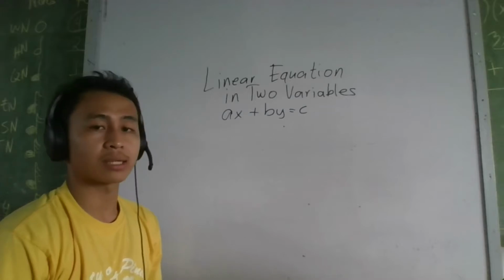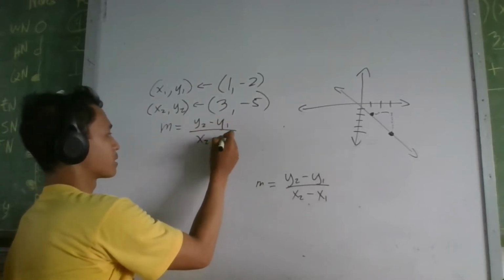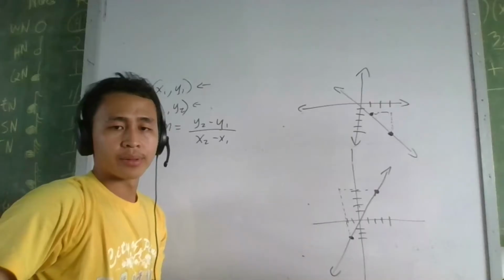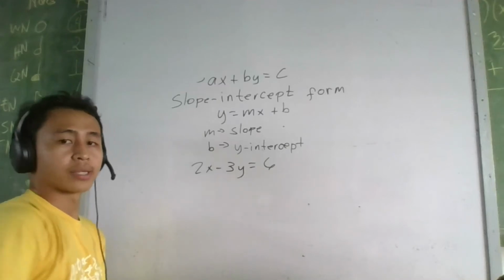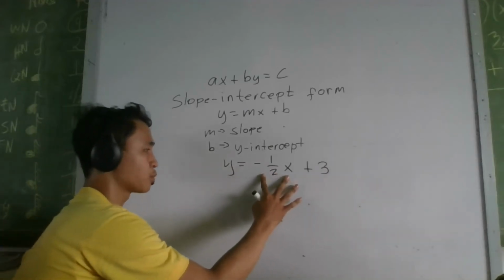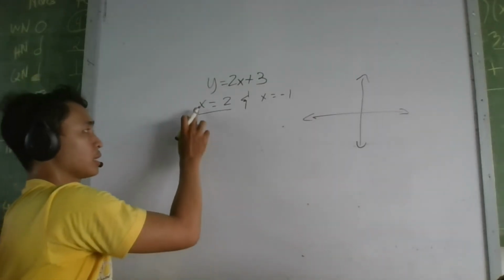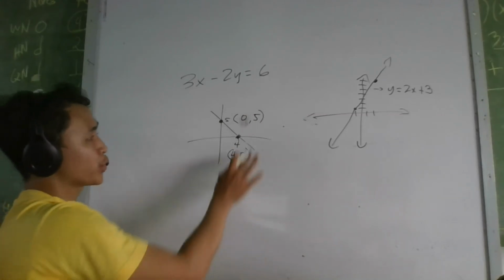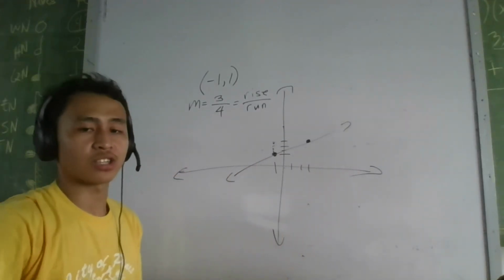[TAGALOG] Linear Equations in Two Variables Grade 8 Math Q1 Week 5-6